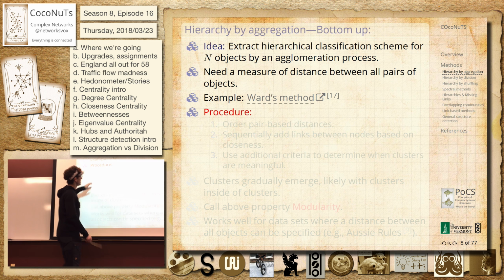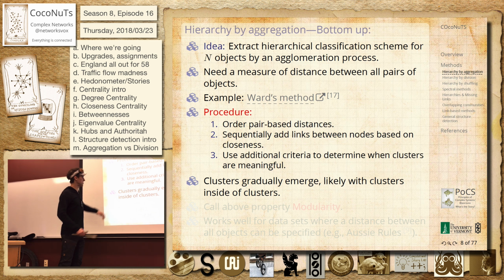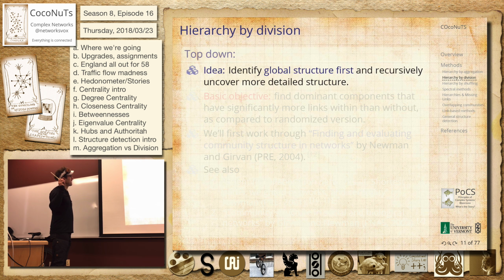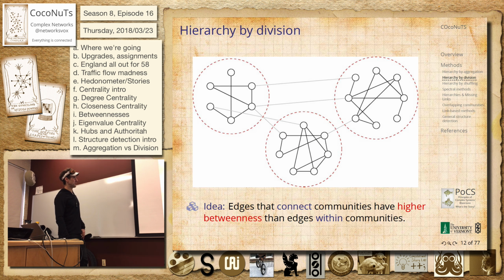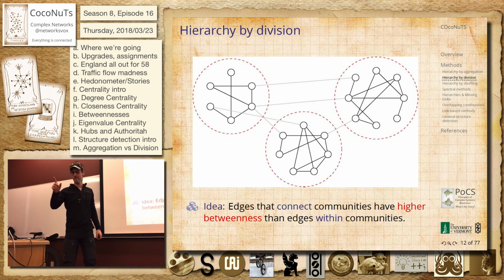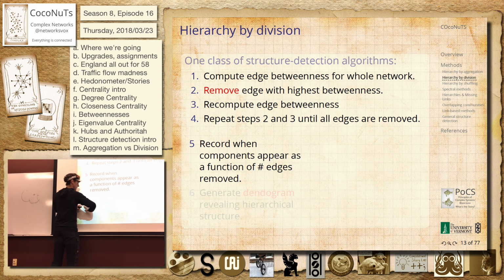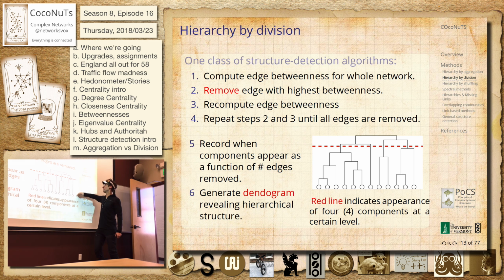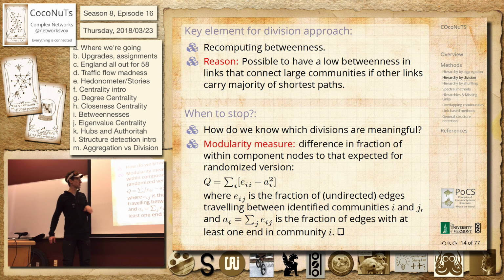S8E16m: Aggregation vs division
Season 8, Episode 16m
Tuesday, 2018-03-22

Aggregation vs division

Ward's method versus division for finding clusters. Betweenness gets roped in.